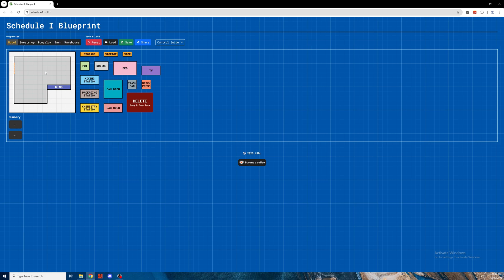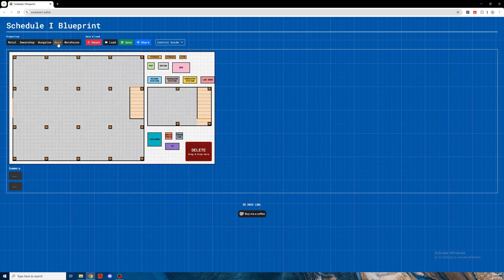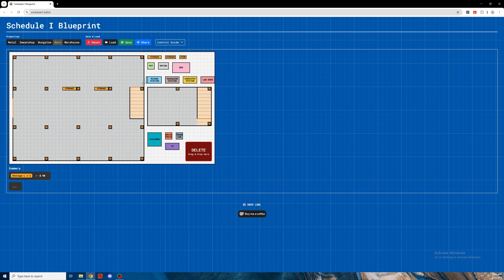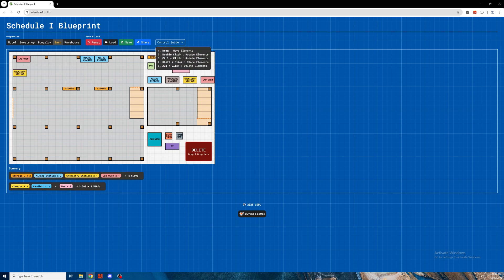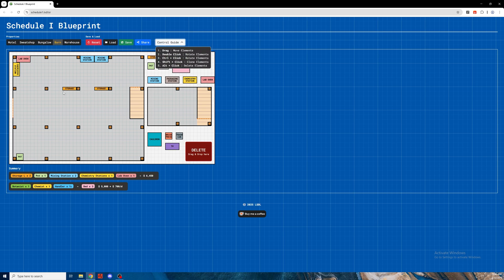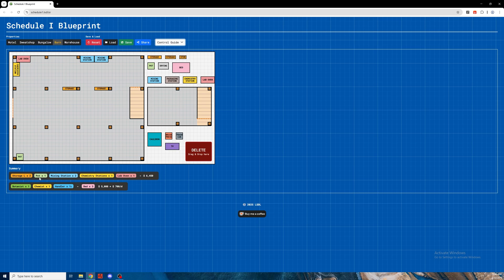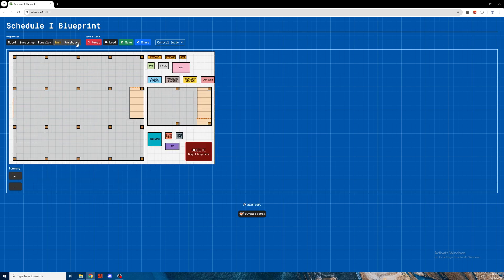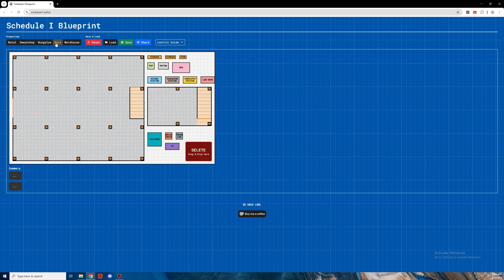Schedule 1 - Blueprint Tool App Guide | Plan The Best Automated Bungalow, Barn, Warehouse Setups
In this Schedule 1 automated setup guide, I show you how to use a powerful blueprint tool app to build and optimize your bungalow, barn, warehouse, and docks setups with total precision. This tool makes it easy to plan and track your Schedule 1 best setup from start to finish.

With this app, you can drag and drop furniture, track Schedule 1 setup costs, see how much each item costs, and calculate Schedule 1 worker costs. You'll know exactly what you’ll need for best setup and how to efficiently allocate your resources for maximum profits.

Whether you're working on the best bungalow setup Schedule 1, Schedule 1 best barn setup, Schedule 1 best warehouse setup, or Schedule 1 best docks setup, this blueprint tool helps you visualize and streamline every aspect of your setup. You'll also learn how to create automated setup to optimize your workflow.

I’ll break down how to automate workers, how to plan out your builds, and show you how to maximize production while keeping best setup costs low. This is more than just a guide — it’s the best money making method to master your empire’s layout and staff.

I’ll also explain how many employees for setup you’ll need and give you the full details on Schedule 1 how to make a good setup that works. Whether you're automating your bungalow, barn, or warehouse, this automated setup guide will ensure that you hit maximum efficiency.

Whether you're new to the game or looking to fine-tune your Schedule 1 best setup, this is the ultimate guide to improving your builds and boosting your profits with minimal effort.